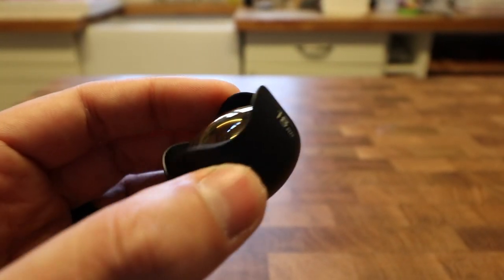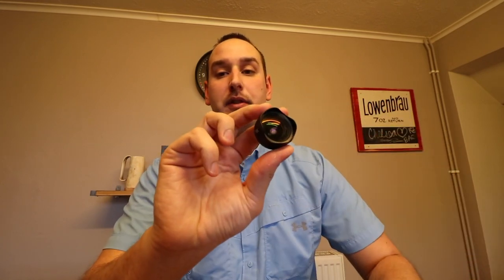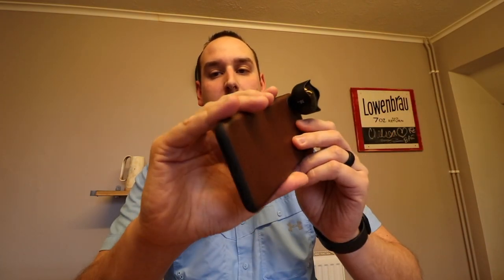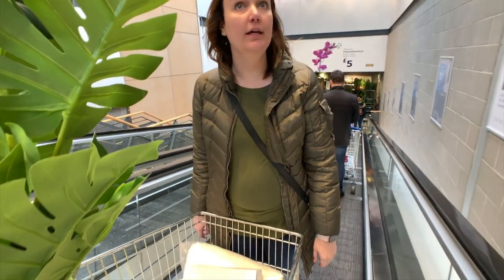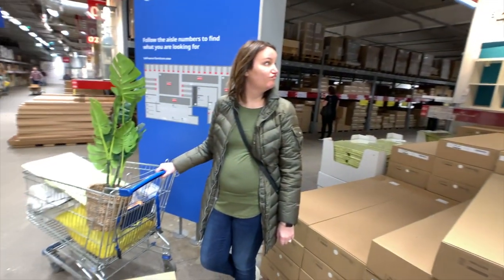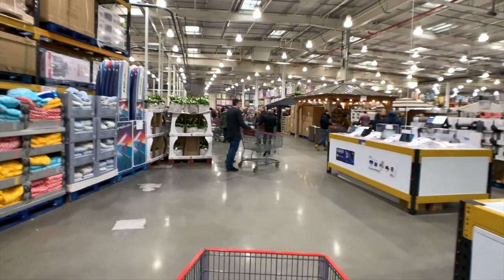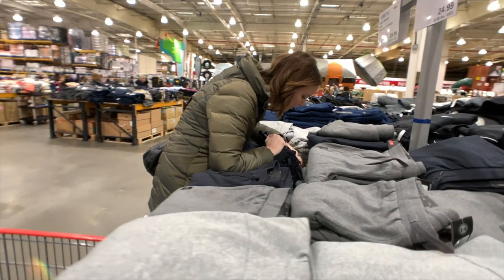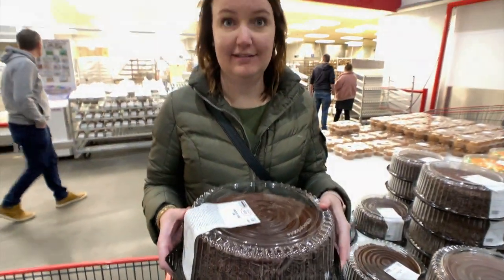Same as in USA?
I picked up a new lens and took it for a test drive as we shopped for more baby stuff this weekend.

Gear:
New vlogging camera (DSLR)
Lens for camera
Simple Tripod
Joby Tripod
Smaller vlogging camera (Compact)
GoPro mic adapter
Mic for GoPro
GoPro tripod
Camera backpack for travel